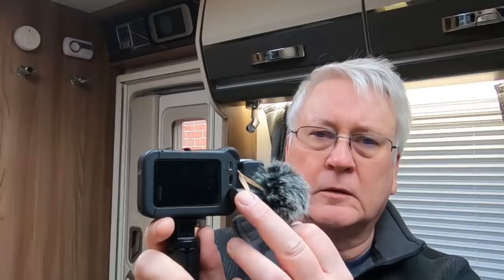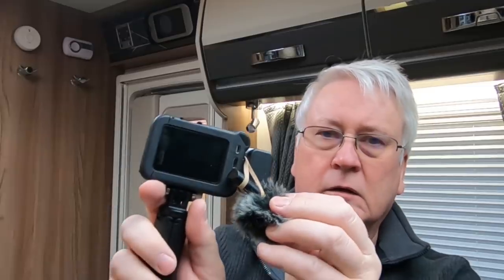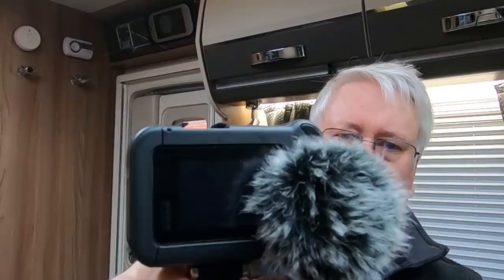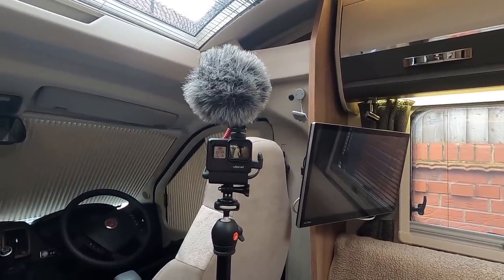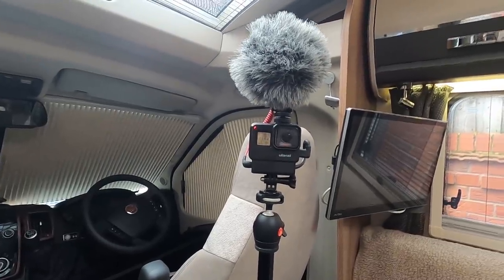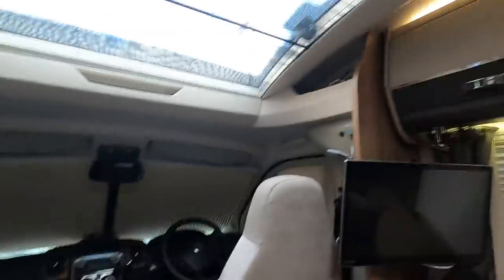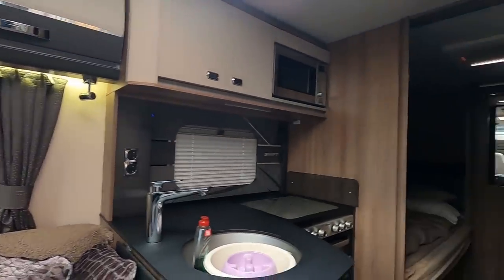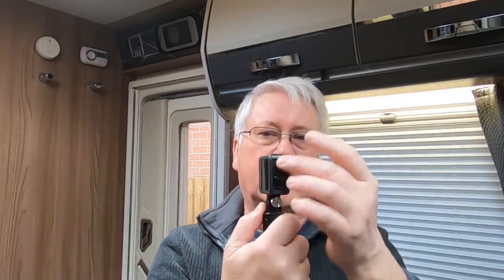Why I'm Sending My GoPro Media Mod Back!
Here's are the reasons I've decided to send the GoPro Media Mod back to GoPro under their 30 days returns policy.